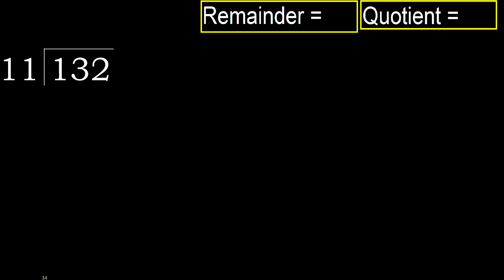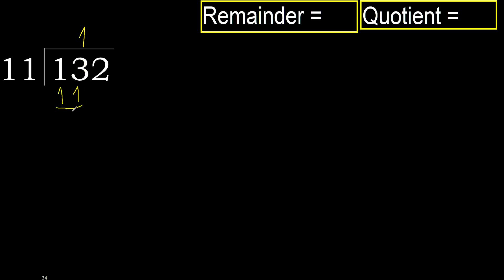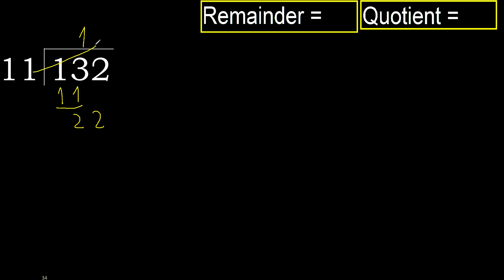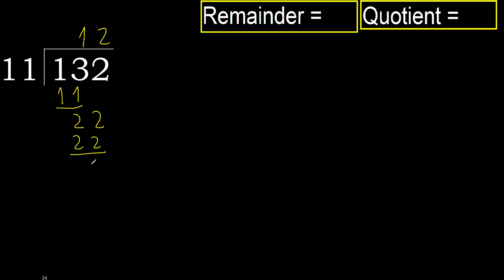Divide 132 by 11 , remainder . Division with 2 Digit Divisors . How to do